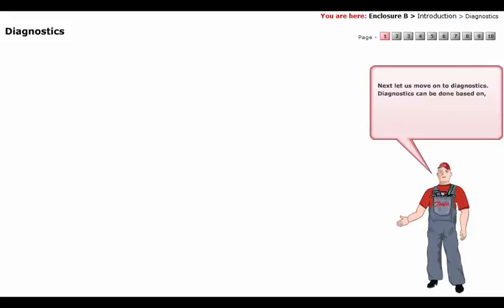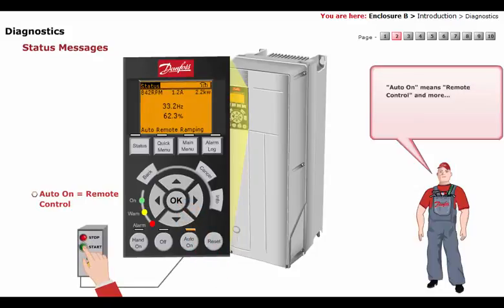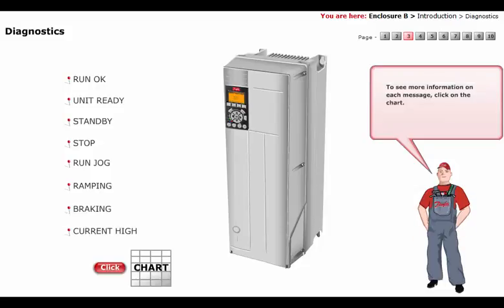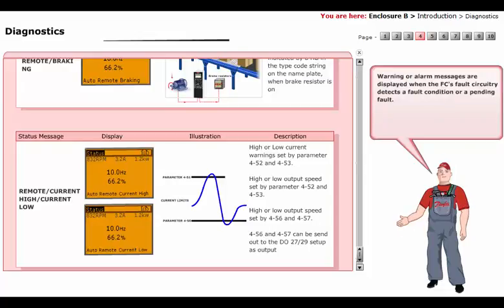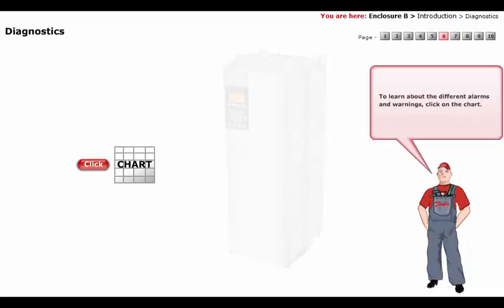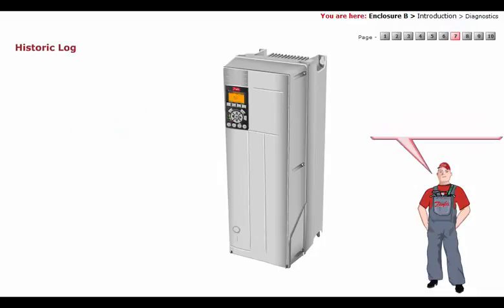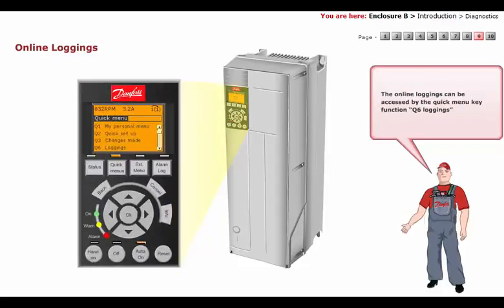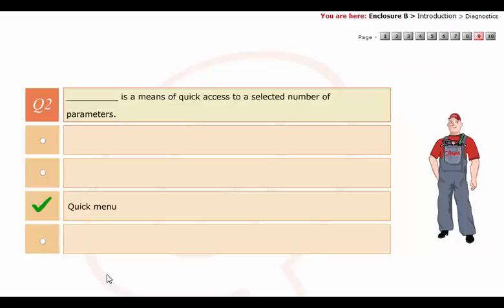Danfoss Frequancy Converter (Inverter) Lesson12 FC Automation Drive EnclouserB Diagnostics